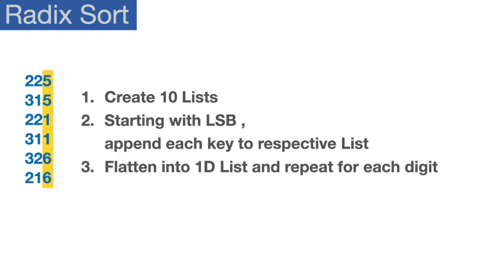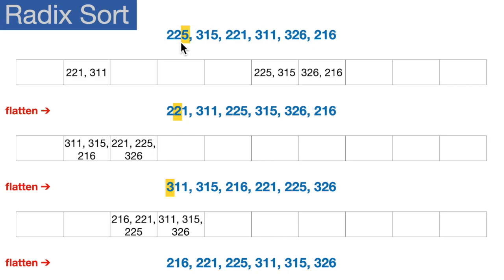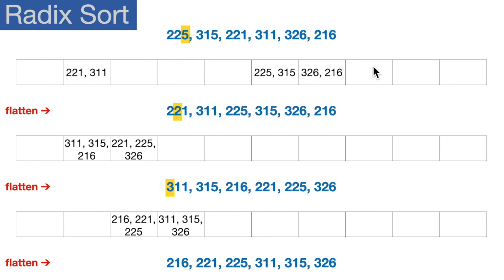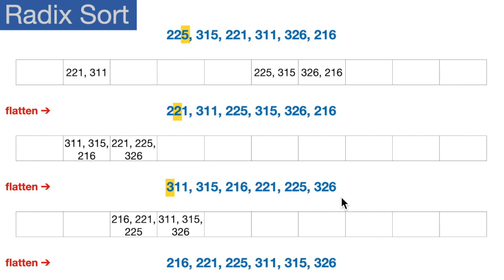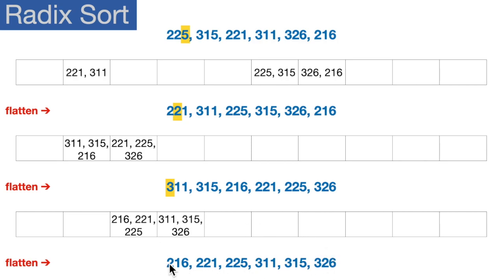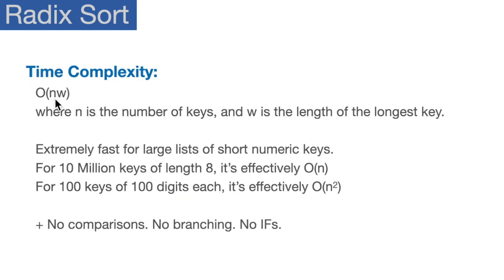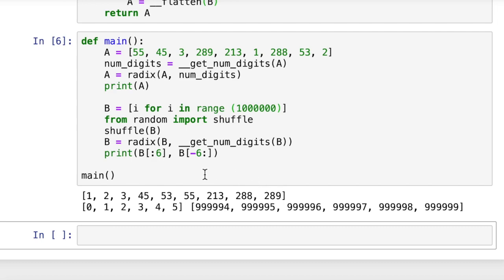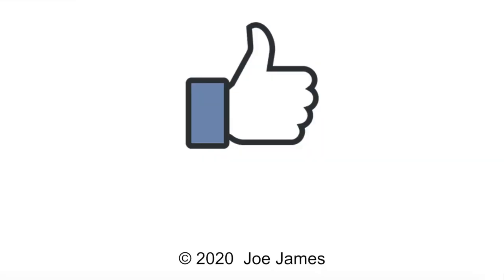RADIX Sort in Python | tutorial and how to implement in code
Learn how the Radix Sort (Bucket Sort) algorithm works step by step, and how to implement it in Python code in this tutorial how-to.